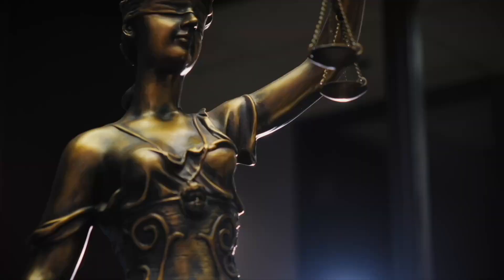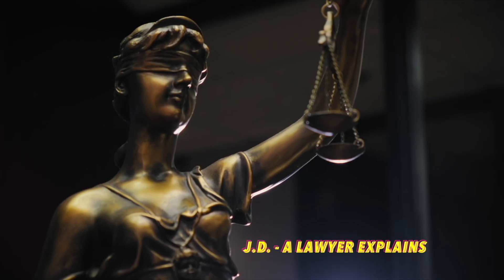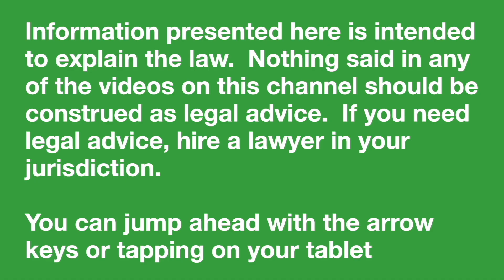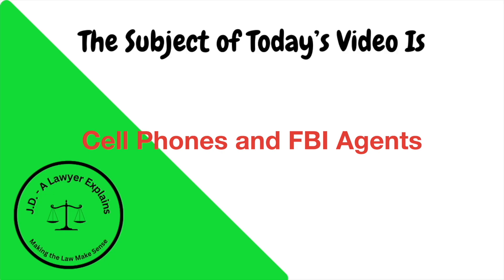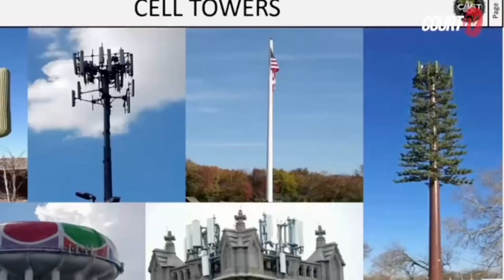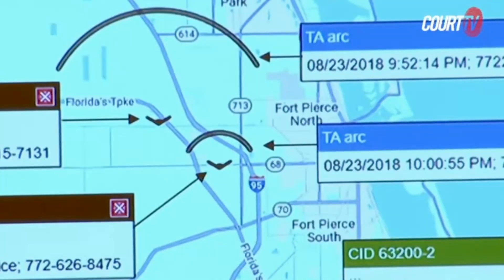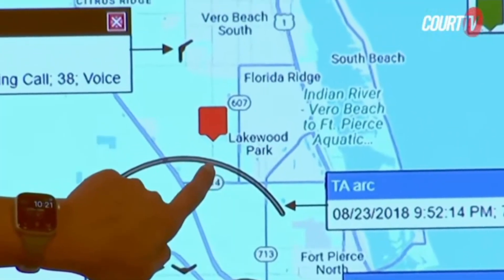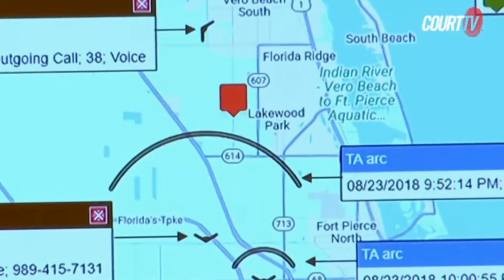FBI Agent Teaches Jury About Cell Phone Towers and Data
This expert is very good at explaining cell phones and cell towers.